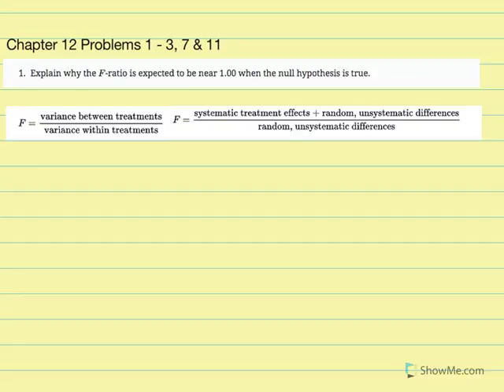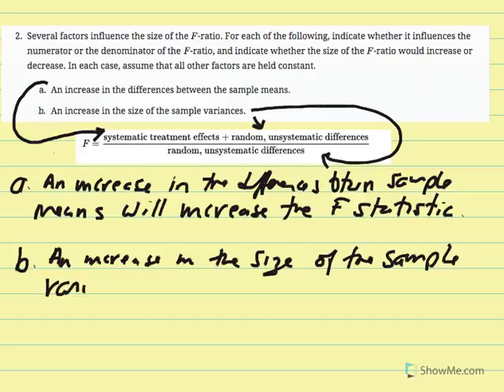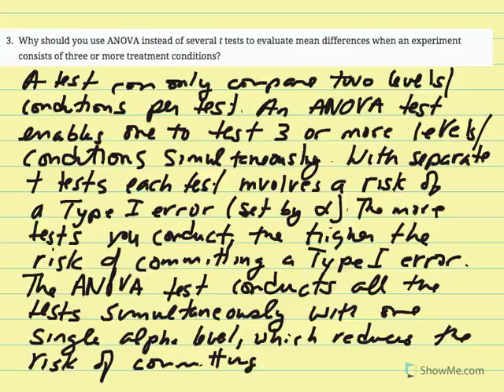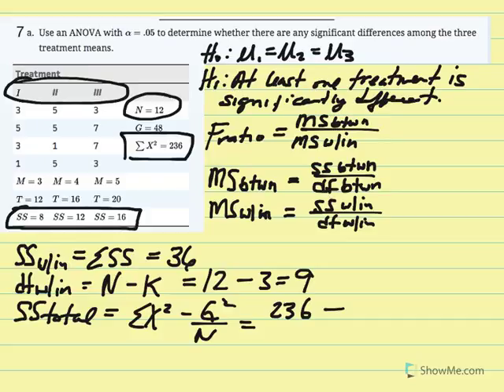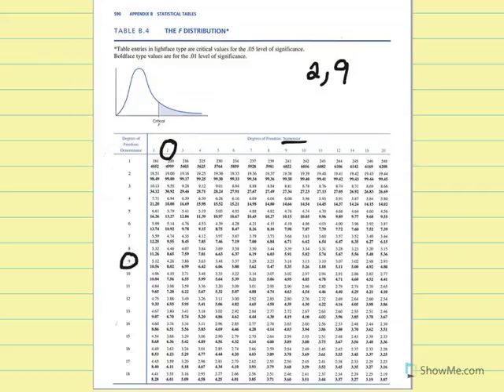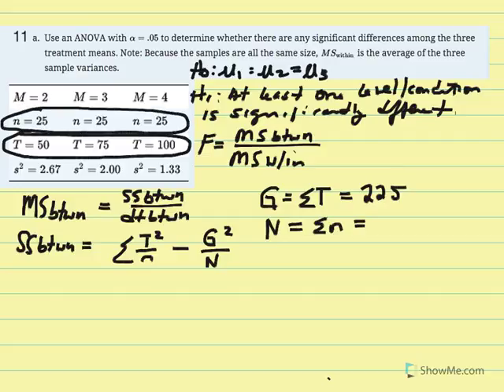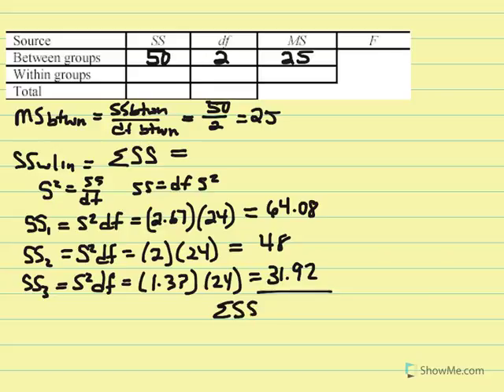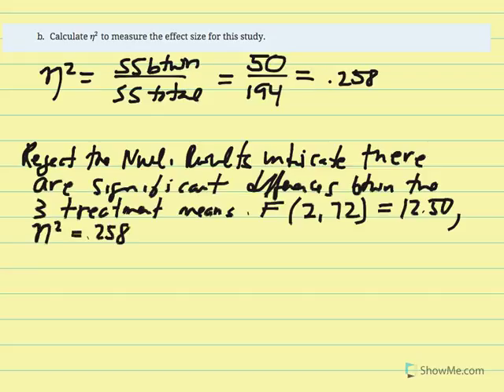Chapter 12 Problems 1, 3, 7 & 11